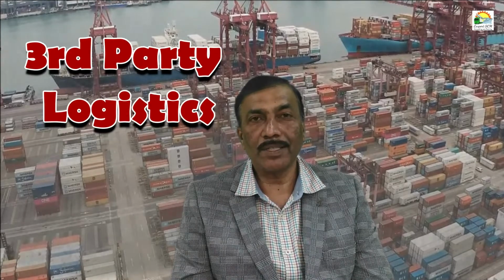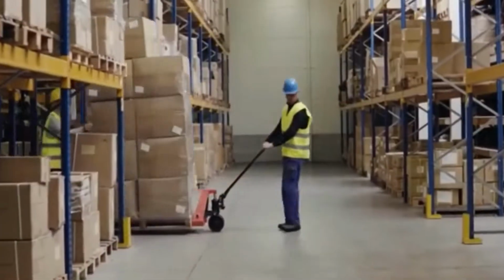3PL - 3rd Party Logistics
What is 3PL in Supply Chain?

3PL is a service that allows you to outsource operational logistics from warehousing, all the way through to delivery, and ultimately enables you to focus on other parts of your business.

Third-party logistics companies provide any number of services having to do with the logistics of the supply chain. This includes transportation, warehousing, picking and packing, inventory forecasting, order fulfillment, packaging and freight forwarding. Wondering if your business needs to use a 3PL provider? When in doubt, use a pro-con list - we got started on one for you.